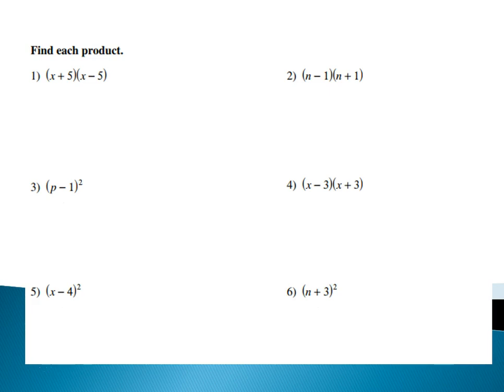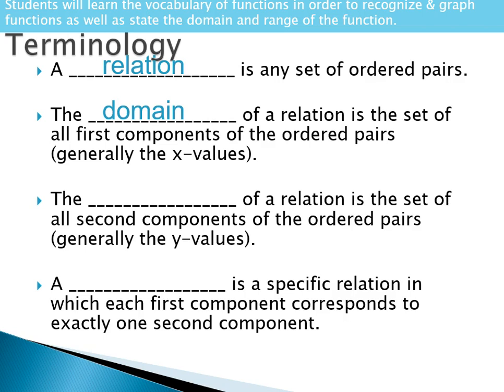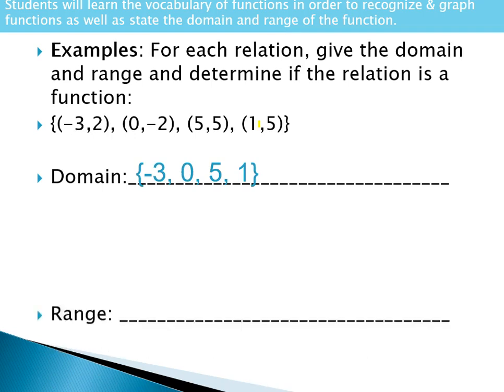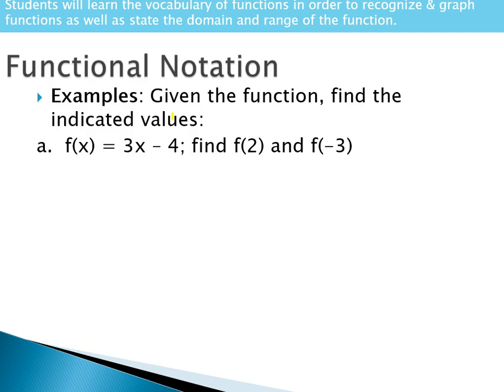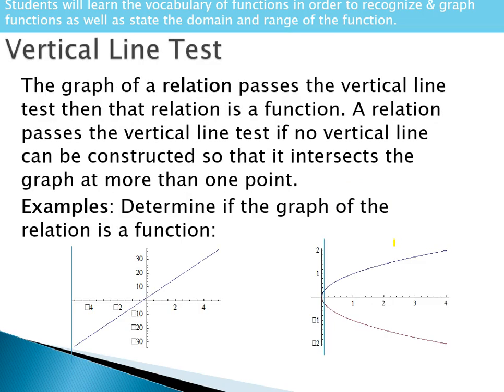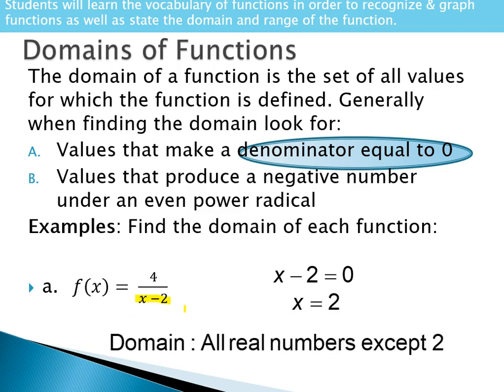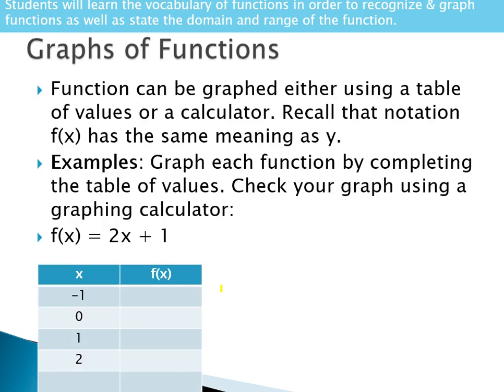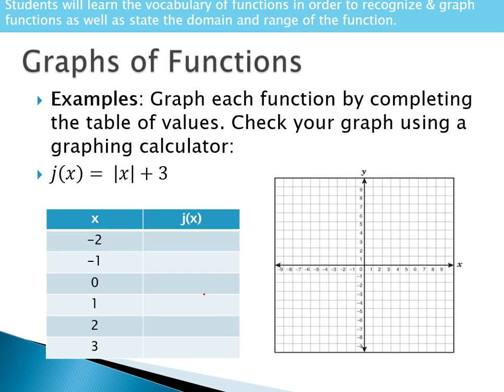HCC Math Functions 1